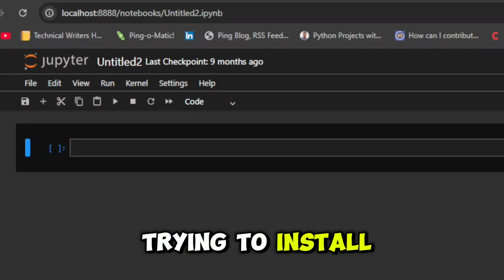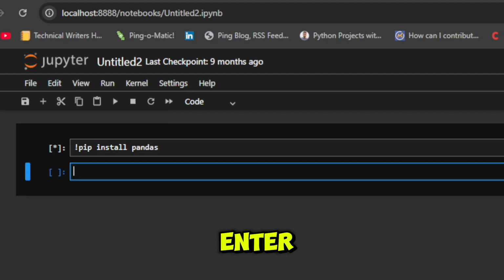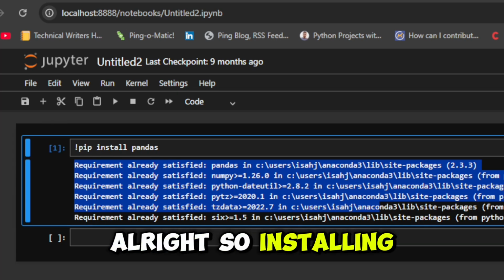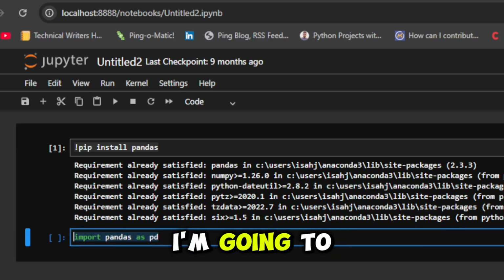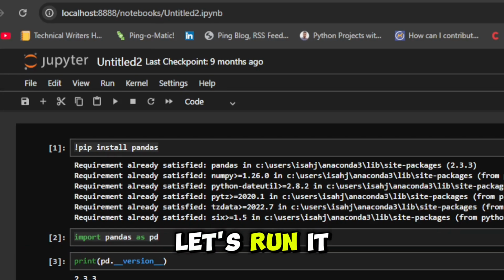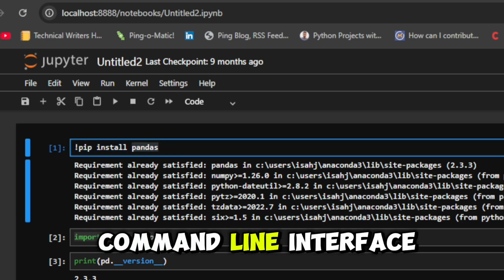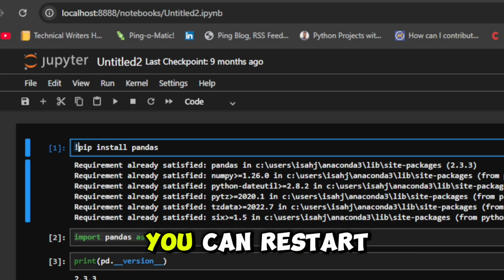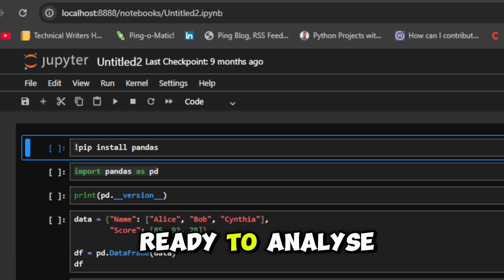Python Pandas Not Working Install It in Jupyter Notebook the RIGHT Way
Learn how to install pandas in Python, import pandas in a Jupyter Notebook, and run your first DataFrame the right way. Whether you're getting a "ModuleNotFoundError" or just starting out, this video walks you through every step in under 3 minutes.

⏱ Timestamps:
0:00 – Why pandas installs fail
0:08 – how to install pandas in jupyter notebook
0:35 – how to install pandas in python directly in Jupyter Notebook
1:08 – How to import pandas in Jupyter Notebook
1:38 – how to check pandas version in jupyter notebook
1:56 – How to run pandas in a Jupyter Notebook
2:12 – Fix: ModuleNotFoundError pandas
3:01 – How do I restart the Jupyter Notebook kernel?
3:29 – Verify pandas is working

Python for Data Analysis | Jupyter Notebook Setup | Pandas Tutorial for Beginners